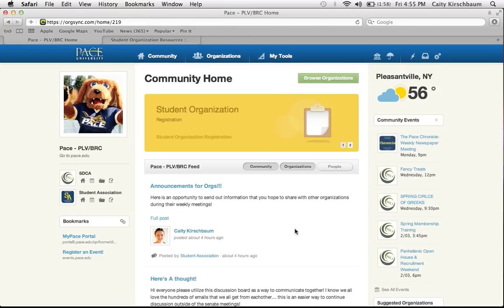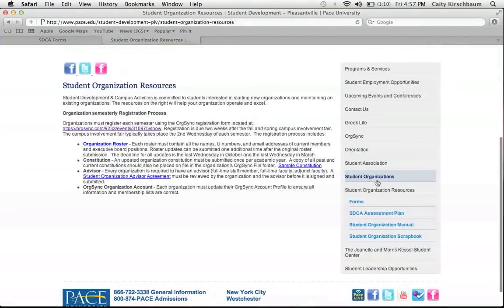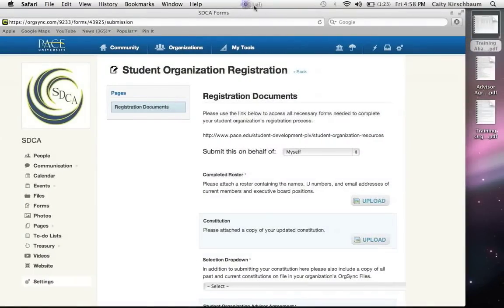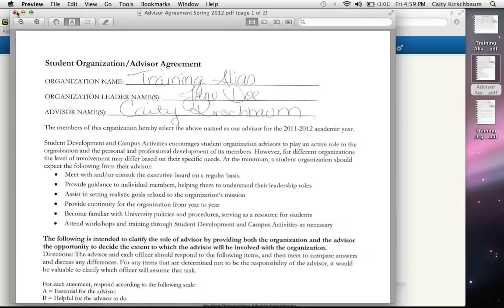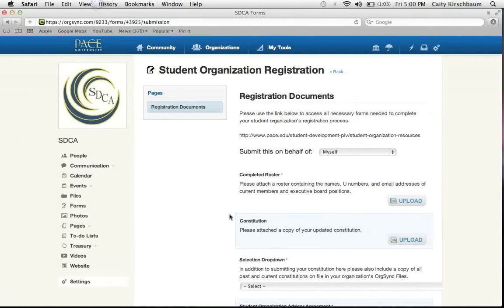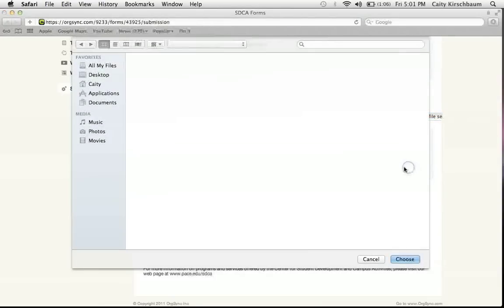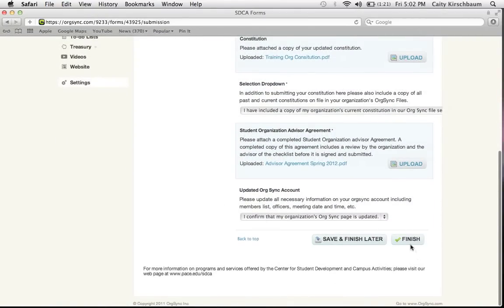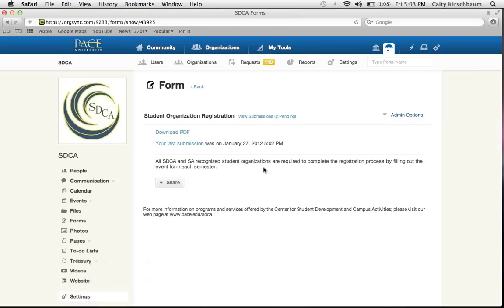OrgRegistration.mov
THis is the updated Org Registration How to using OrgSync for Pace University - PLV Campus!!

-Caity